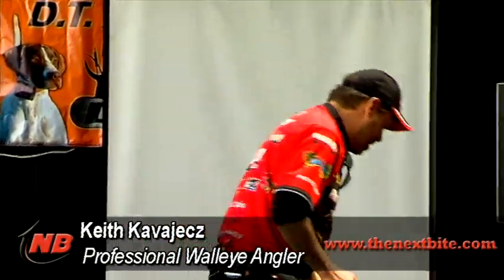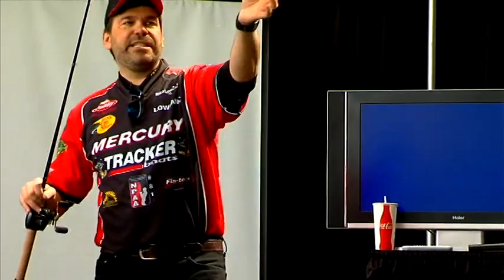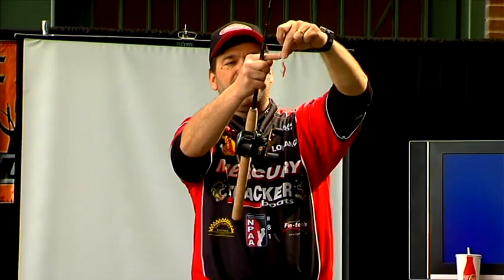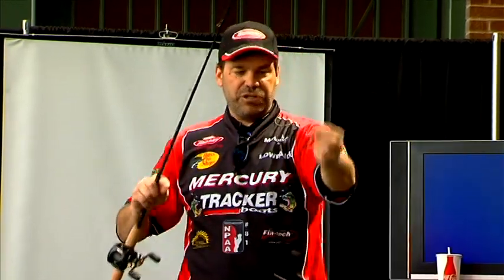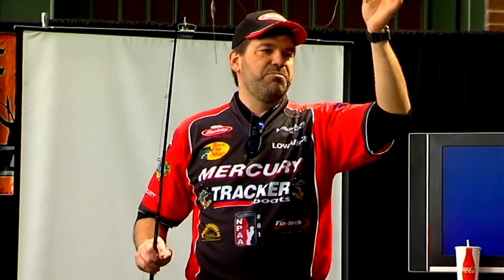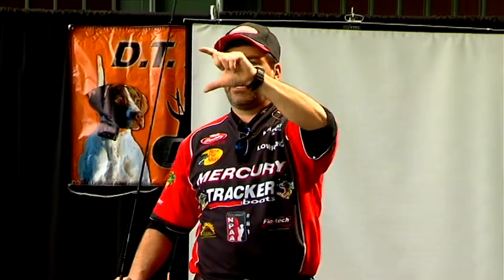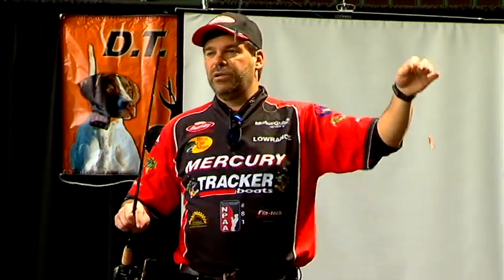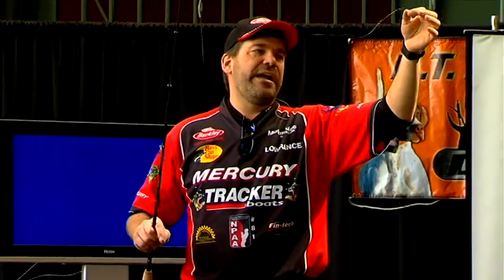Keith Kavajecz Fishing Seminar - Slow Death - Audience Question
Keith Kavajecz's Seminar at the 2009 Mills Fleet Farm Expo at Lambeau Field.